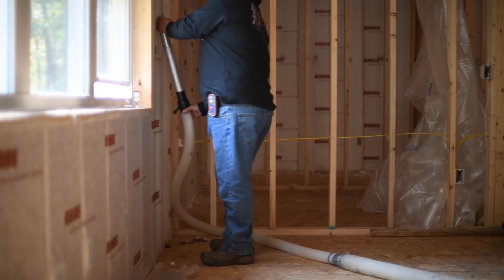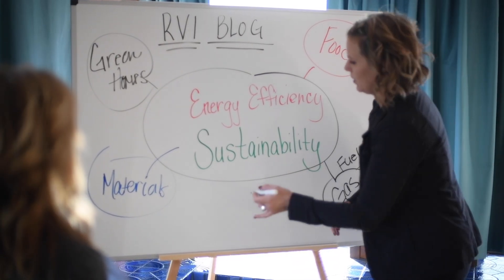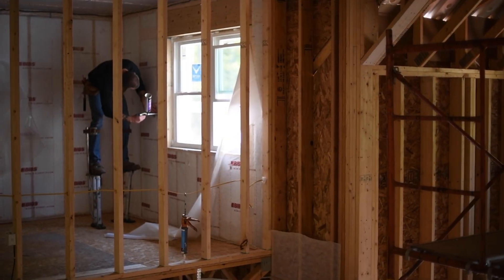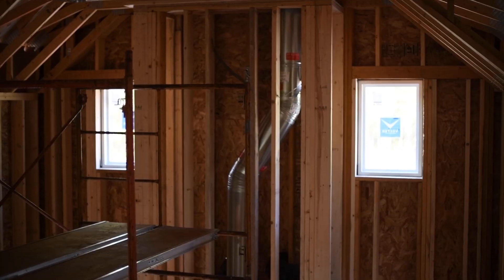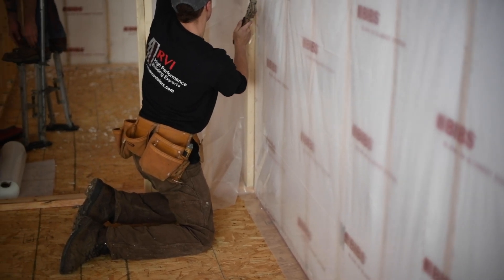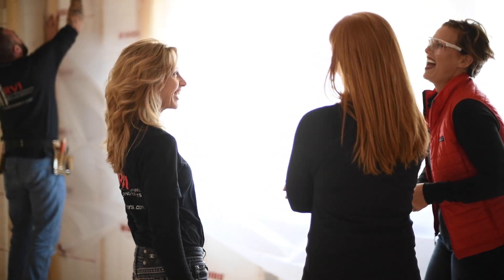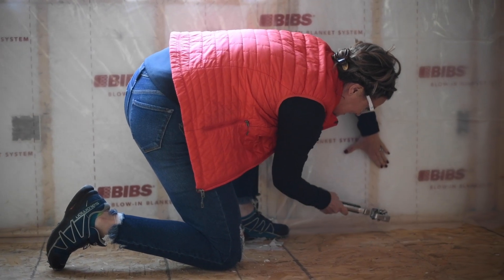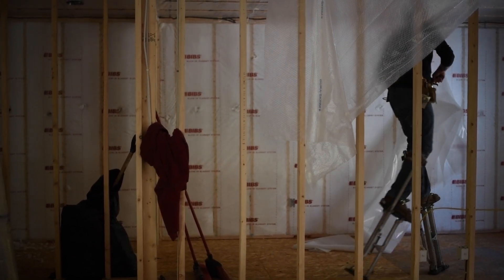RVI - High Performance Building Experts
A little about RVI and the BIBS® (Blow in Blanket System) Insulation System we use!